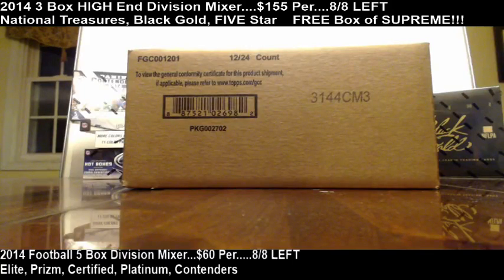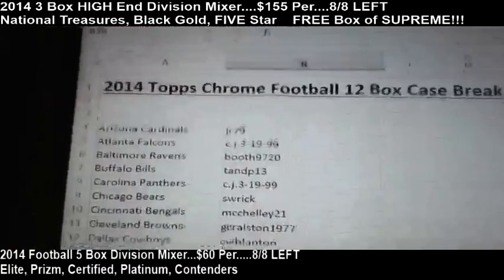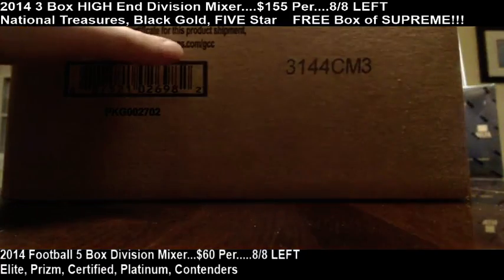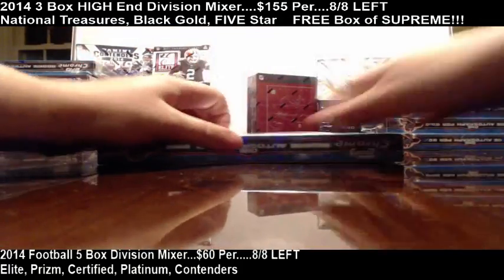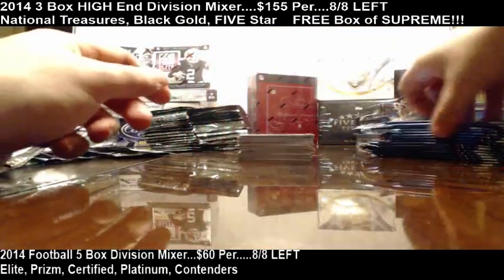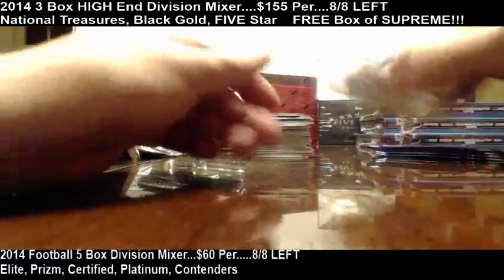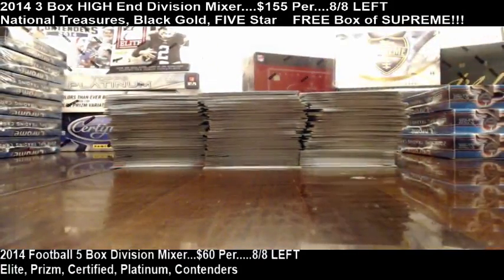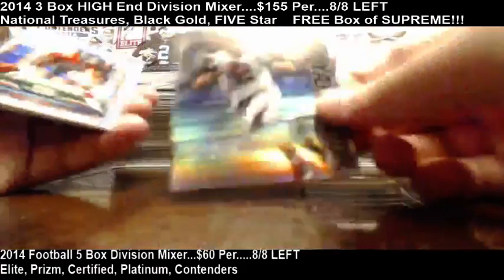2014 Topps Chrome Football 12 Box Case Break eBay #24 Part 1 Sammy Watkins Gold Auto /10!!!